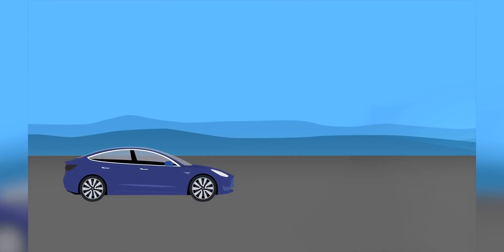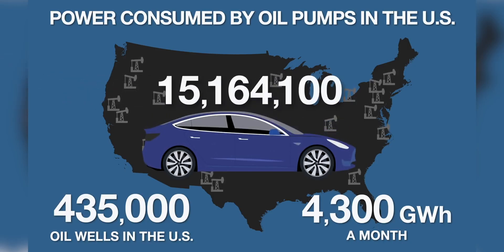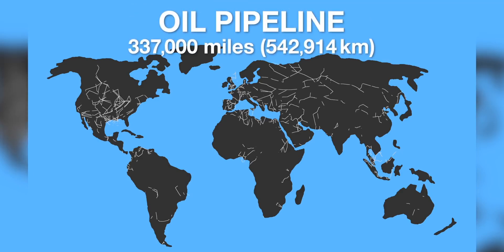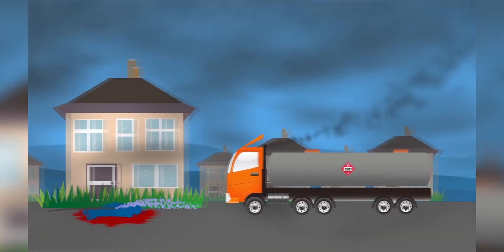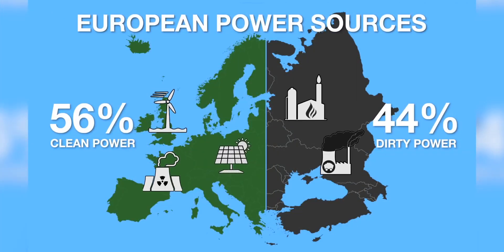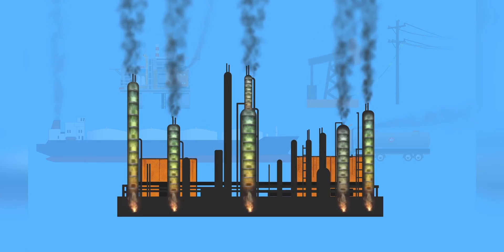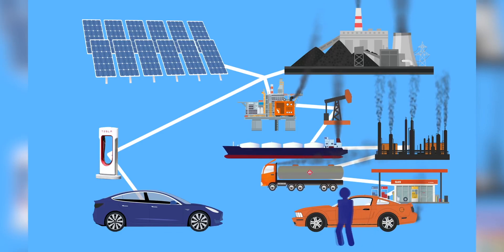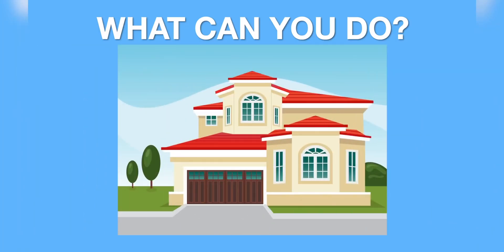The Dirty Truth about Combustion Engine Vehicles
This is part of an open source animation project. The animation was created by Mark Linthicum and narrated by Robert Llewellyn from fully charged

Sources